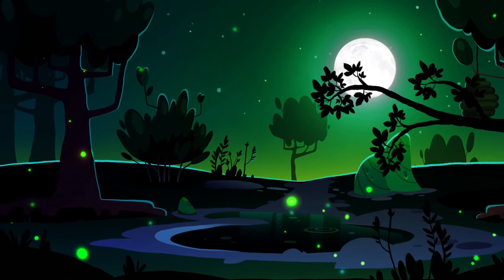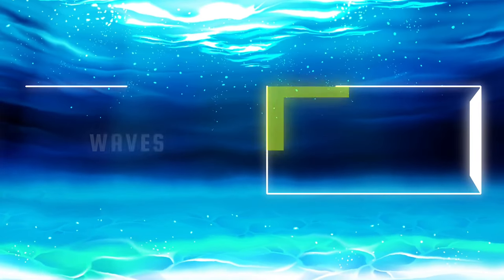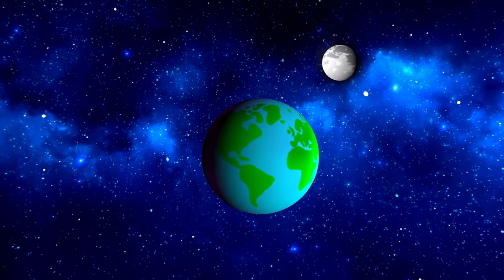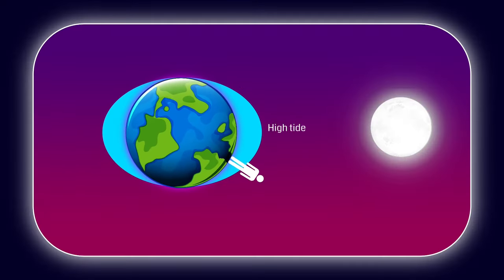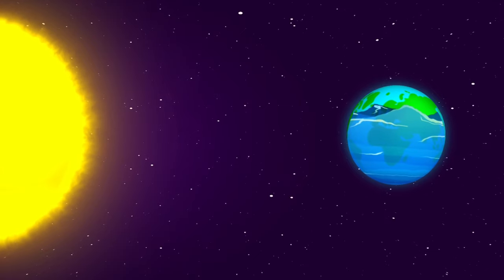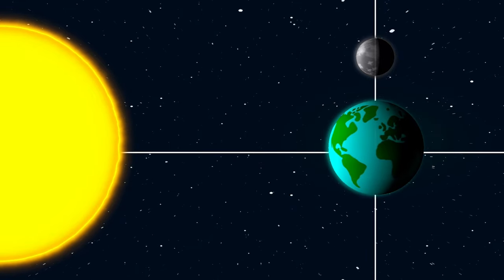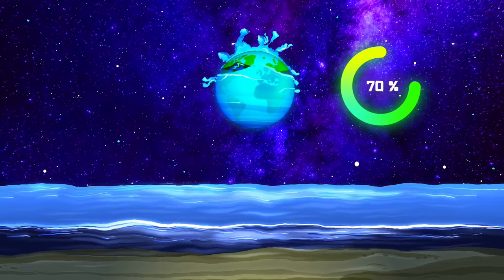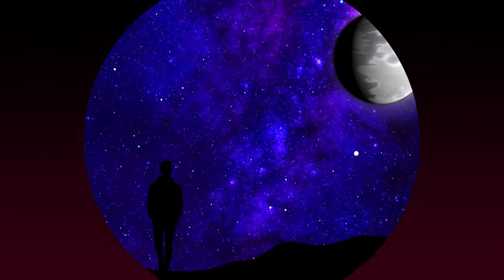How Tides and Waves Occur | Full Moon Effects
If there is one space object that is closest to humans and integrated into our lives, it is the moon. If you look up at the sky at night, you will see a bright moon. The moon is not simply a celestial beauty, but its impact on our earth and the change it causes on our earth is amazing.
What is the reason for the effect of sea waves on the full moon and new moon days? Why is the sea inundated twice on the same day in many places? What is the relationship between ocean Tides and the moon? Besides that, Another one space object plays the role of ocean tides. What is that? Let’s see.